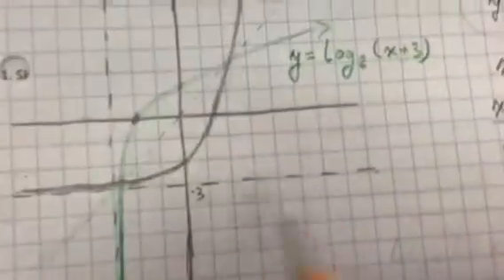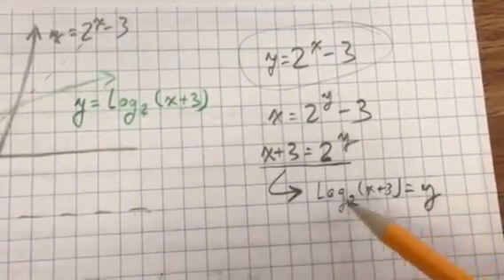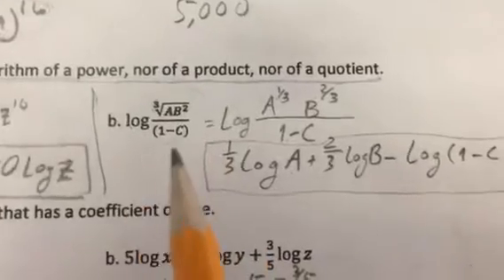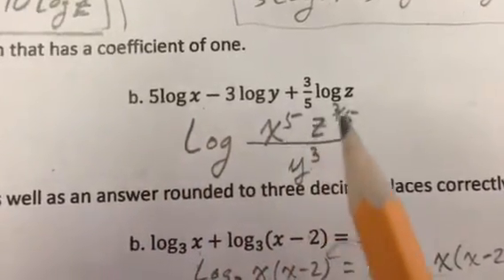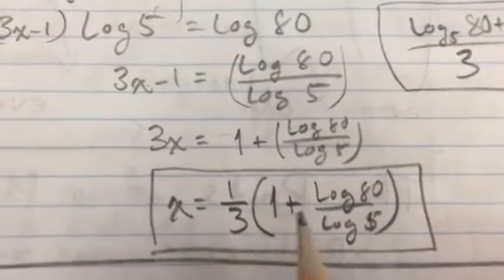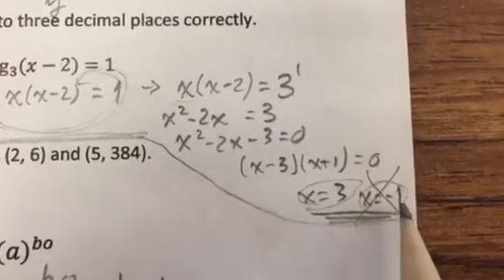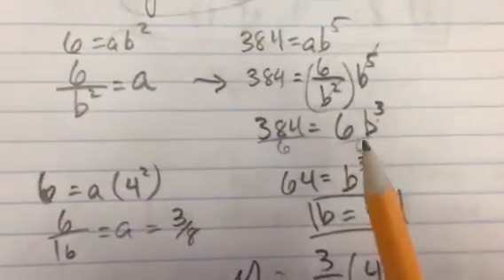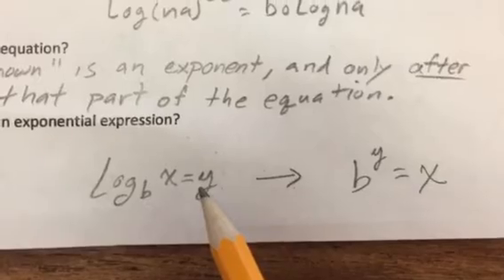M 2/3 Log Quiz Review Rundown